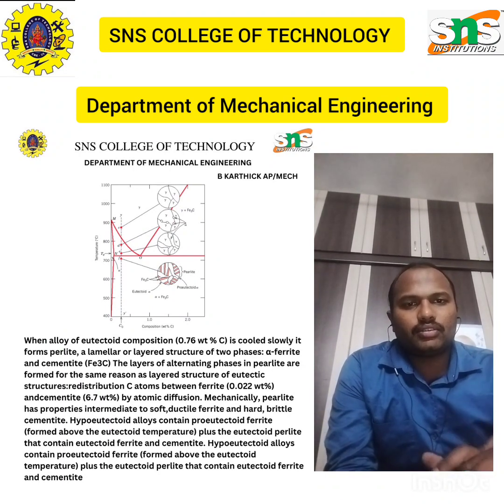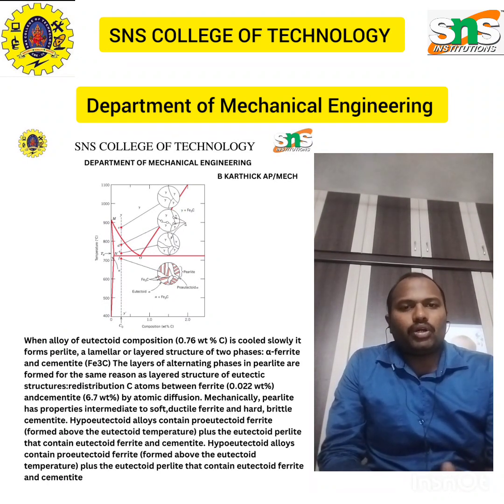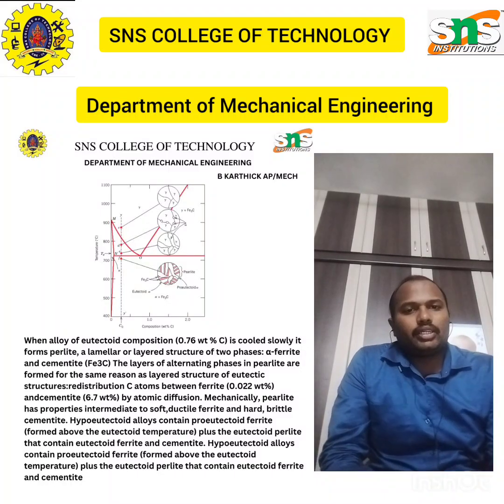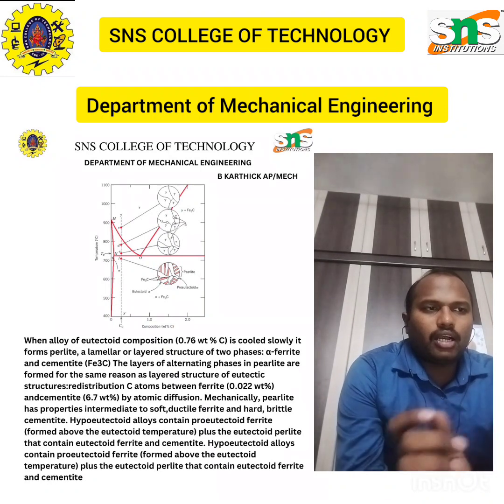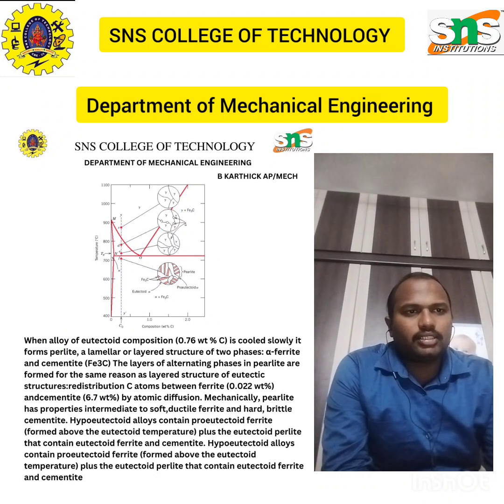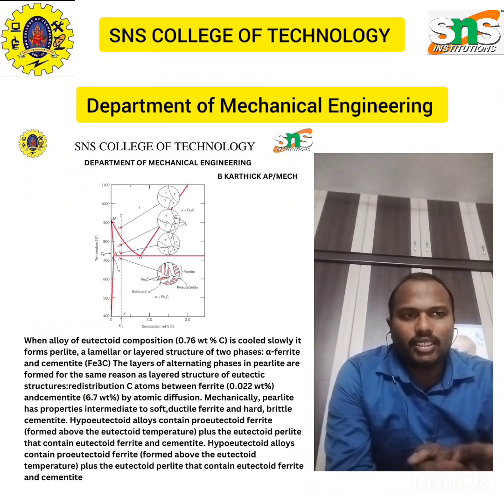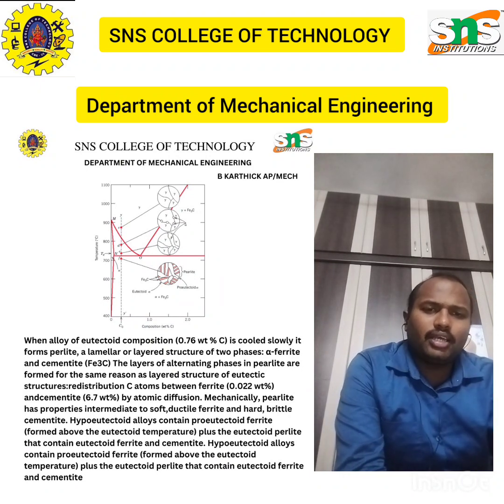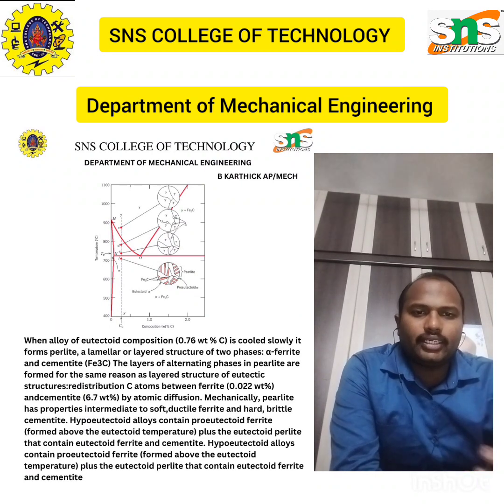Iron Carbon Diagram Microstructure Study - Video Lecture 1